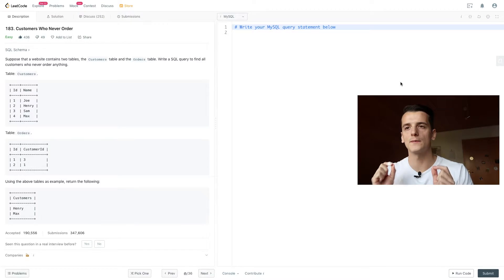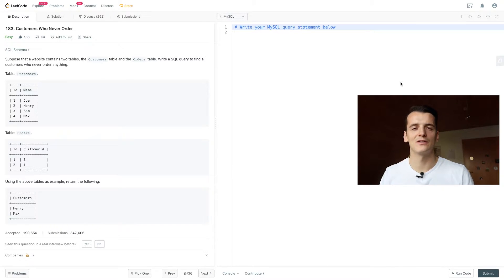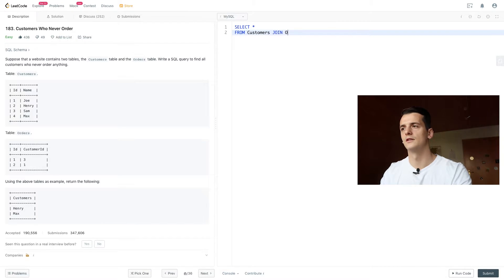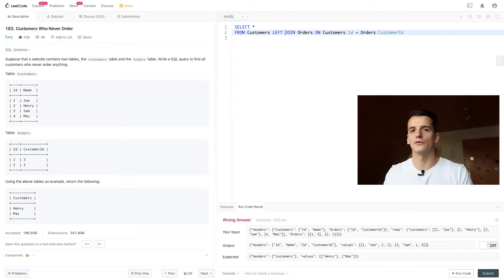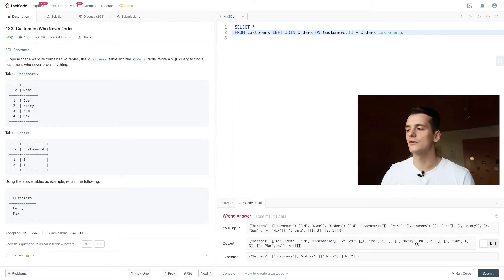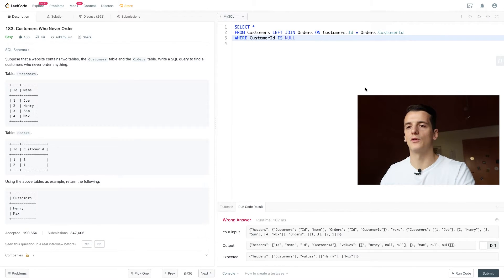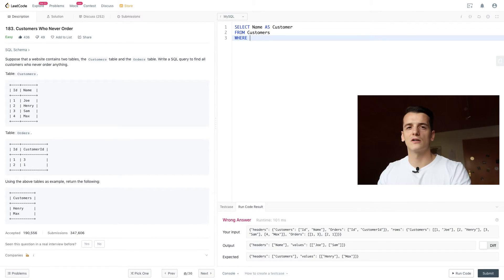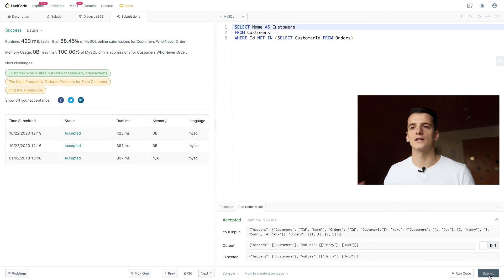LeetCode 183: Customers Who Never Order [SQL]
Solution and walkthrough of leetcode database problem 183: Customers Who Never Order. I'm using MySQL but this solution should work in any SQL dialect such as PostgreSQL SQL Server, etc.